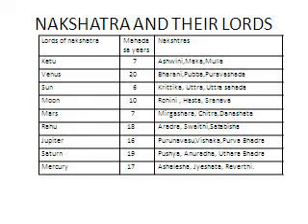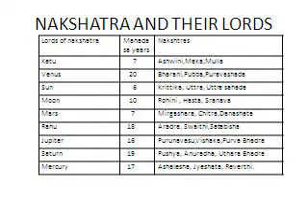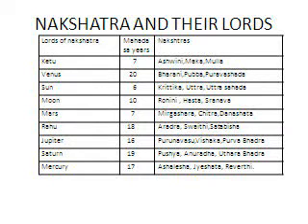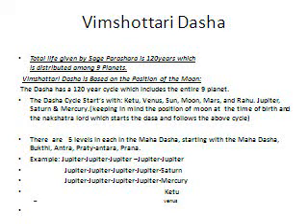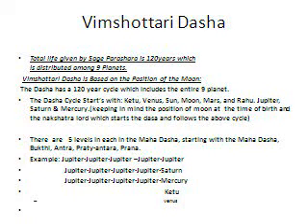ASTROLOGY MADE EASY : NAKSHATRA : LORDS OF THE NAKSHATRA :PLANETS : VIMSHOTTARI DASA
IN THIS VIDEO A DETAILED EXPLANATION ON THE NAKSHATRA AND THE LORDS OF THESE
NAKSHATRA'S   ARE GIVEN. ALONG WITH THE NAKSHATRA THE DETAILS OF THE VIMSHOTTARI  DASA SYSTEM IS GIVEN IN THIS VIDEO AND THE DURATION OF EACH DASA LORD.
THE VARIOUS LEVELS OF THE DASA AND THE METHOD IS MENTIONED.
THIS VIDEO ALSO GIVE US A FAIR IDEA OF HOW THIS DASA CAN BE USED.
FOLLOW ME @GE ASTRO
K Gayatri S